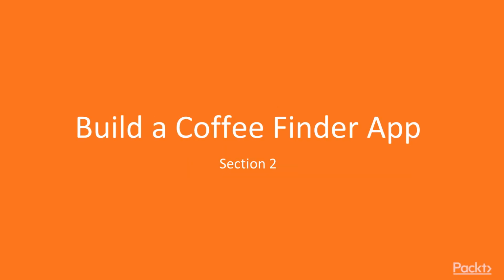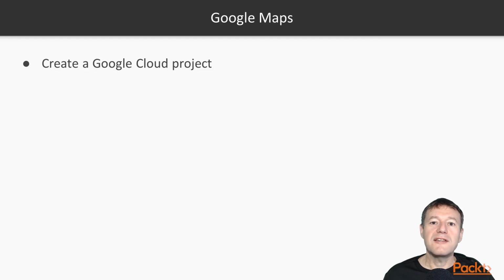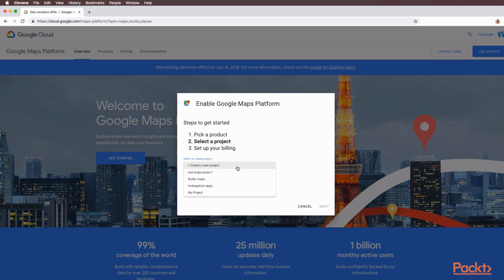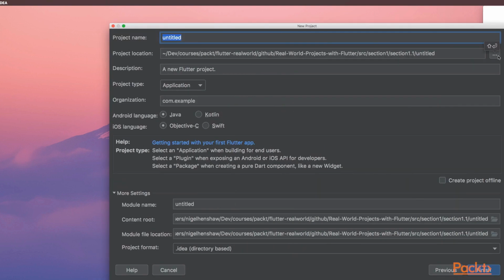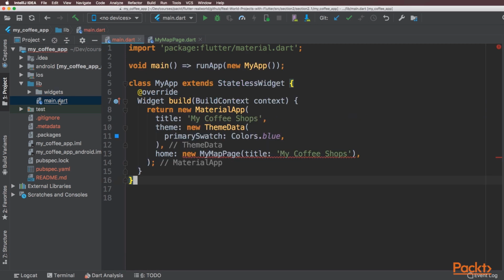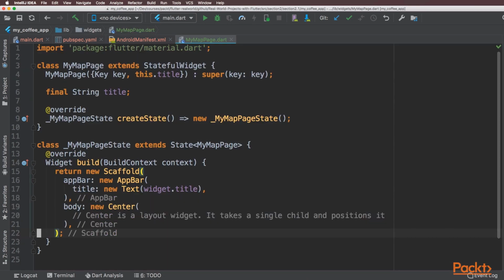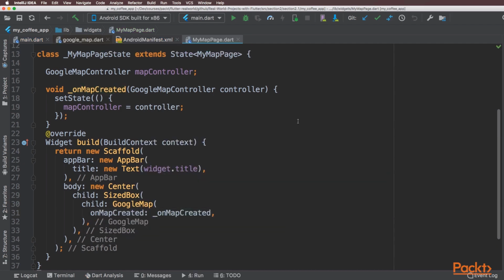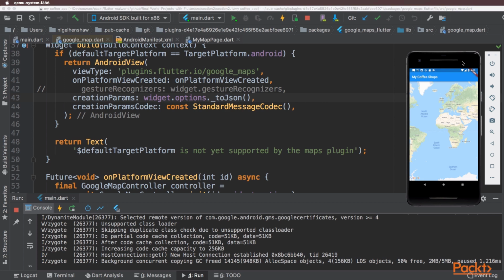Real-World Projects with Flutter : Access Google Maps | packtpub.com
This video tutorial has been taken from Real-World Projects with Flutter. You can learn more and buy the full video course